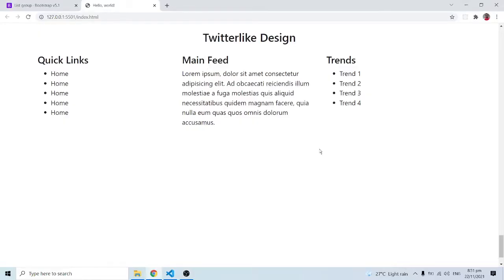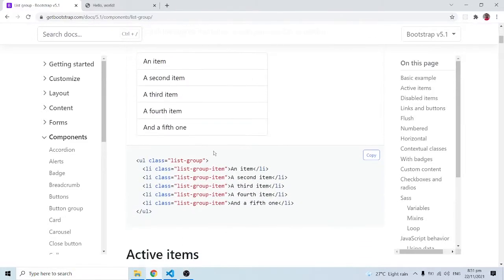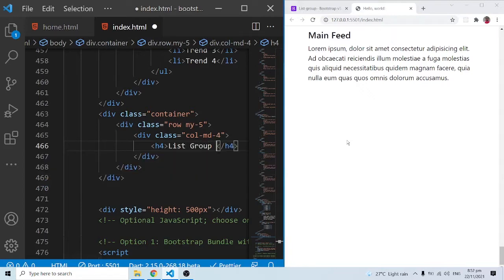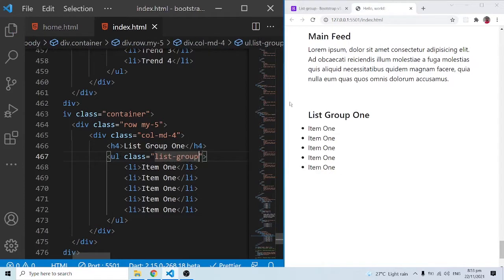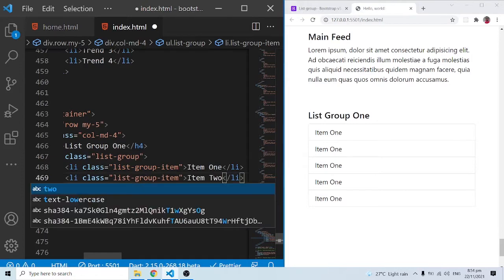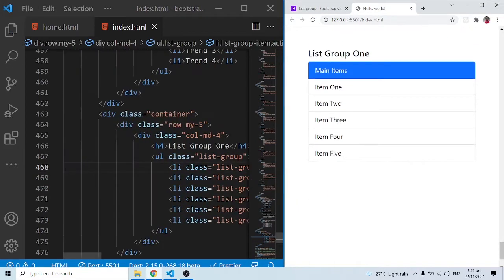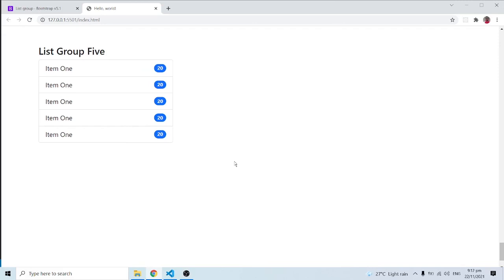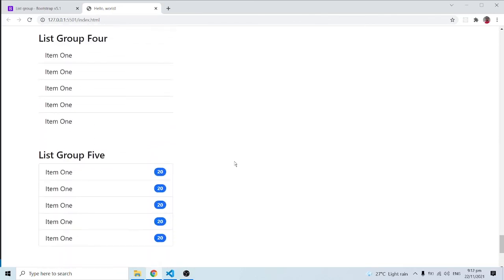Bootstrap 5 Crash Course Tutorial #9 - List Group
In this series of videos, we will learn Bootstrap 5. In this video you will learn how to make use of the Bootstrap 5 List Group.